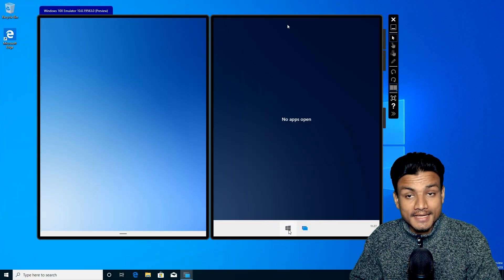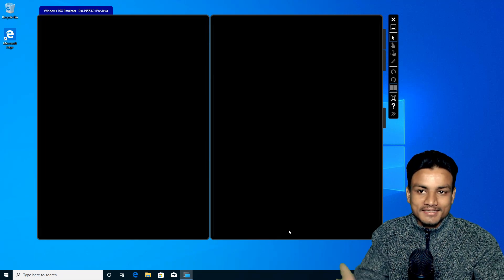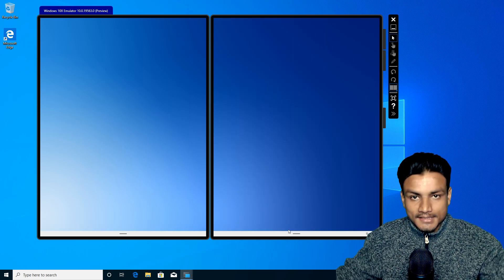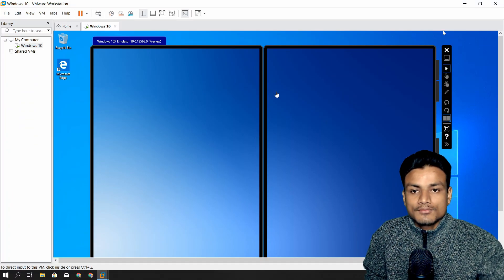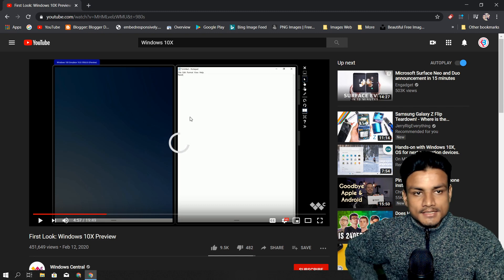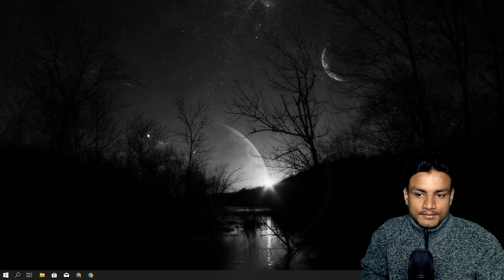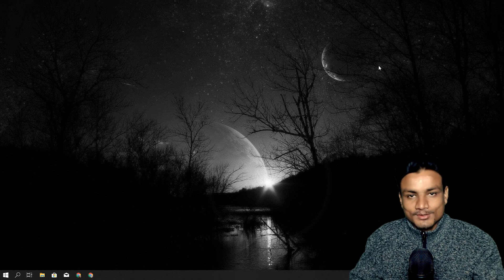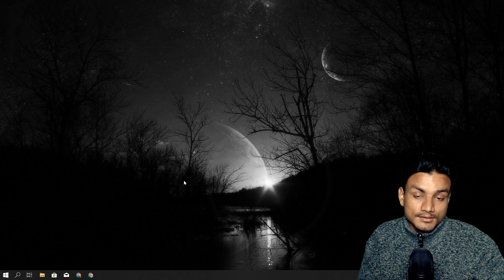Windows 10 X - The Next Version of Windows OS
Windows 10 X is a new OS by Microsoft and it will change the way how Windows OS use to look and feel...